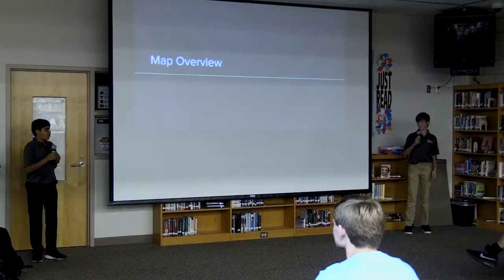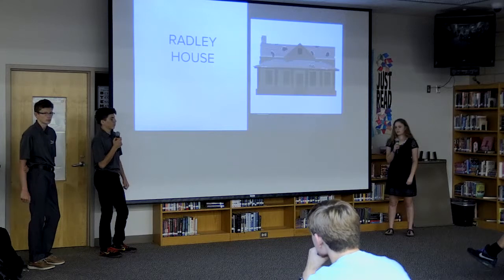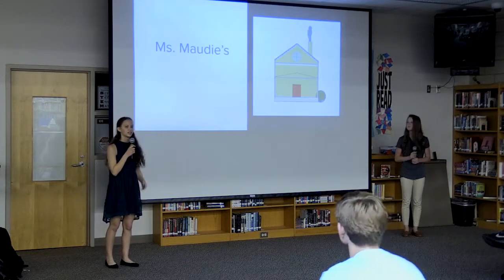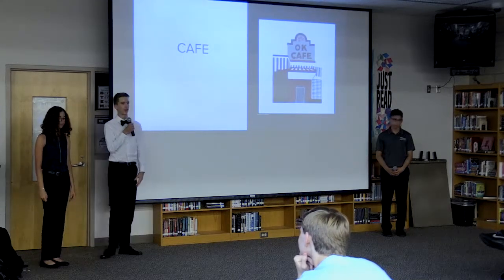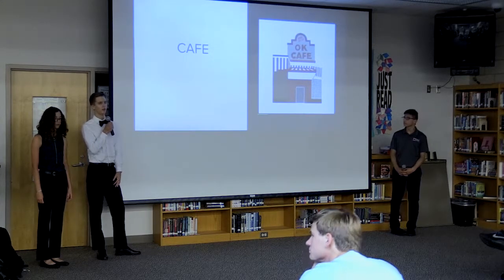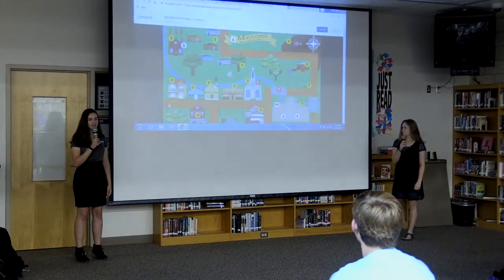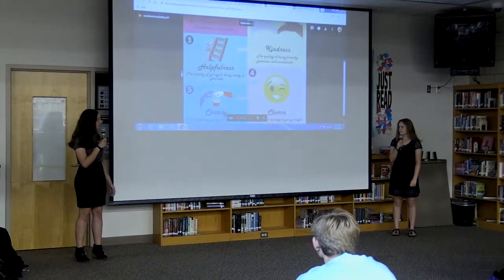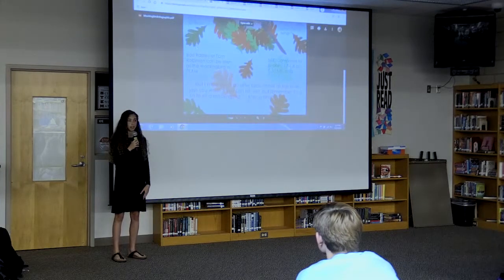DMA Freshmen Presentation 2019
The DMA Freshmen present their project about their studies of To Kill A Mockingbird.